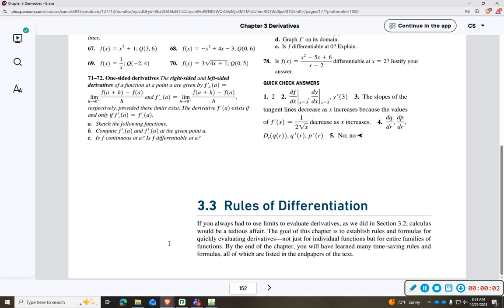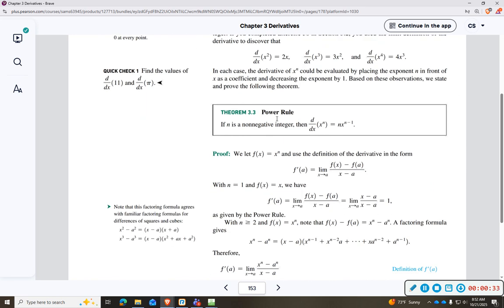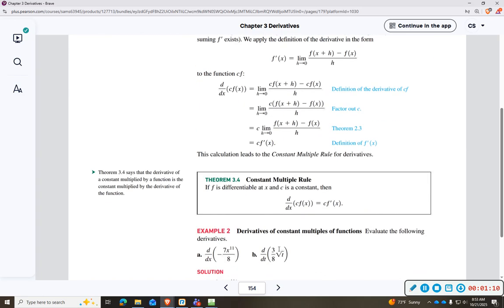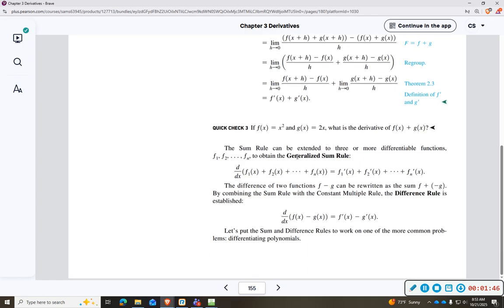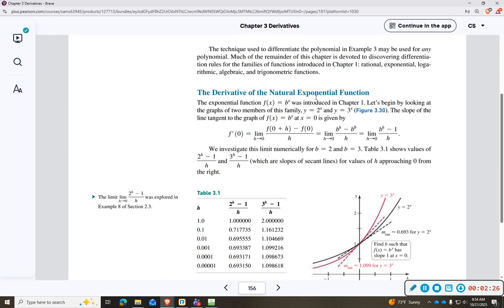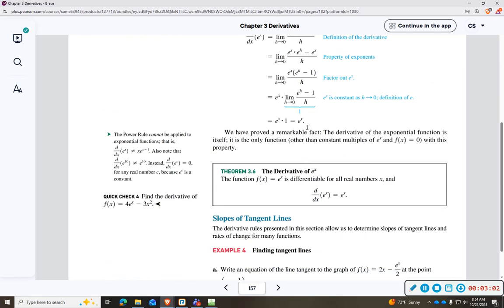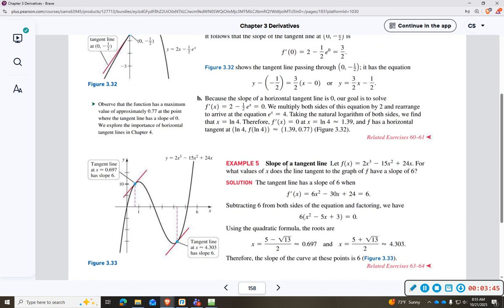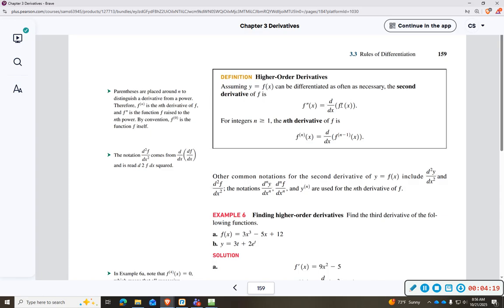LIT Cal 1 3 3 Rules of Differentiation Overview